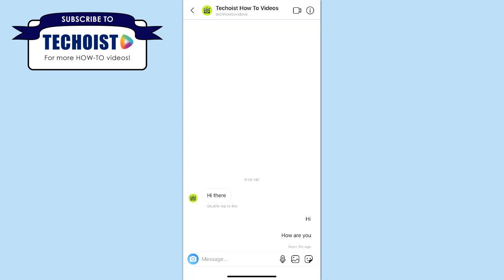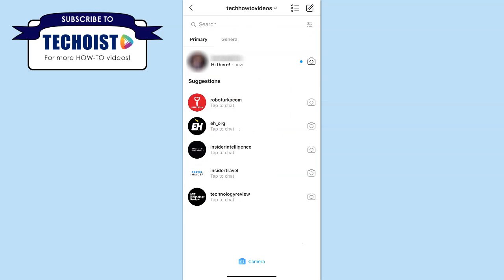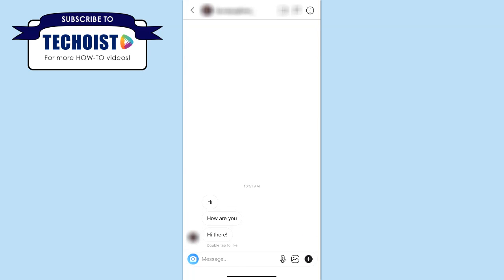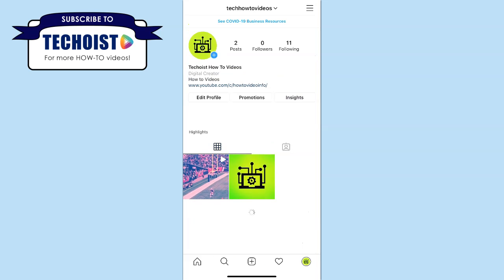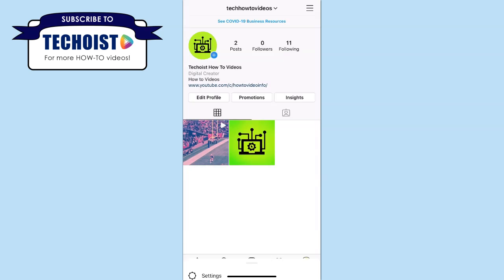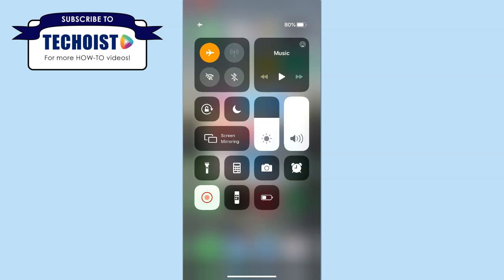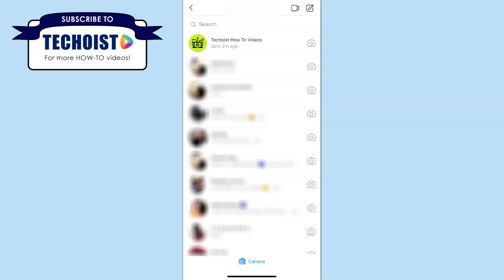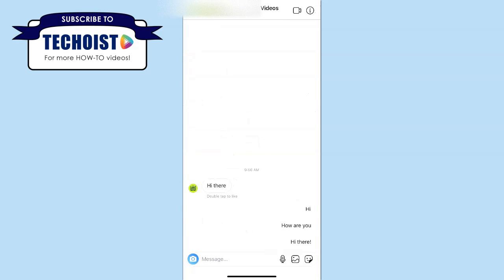How To Open & Read Instagram DMs Without Them Knowing (2023) ✅ No 'Seen' DMs, Keep Messages Unread!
Learn how to open Instagram DMs and read messages without the sender knowing and no 'seen' receipts showing up for them by following the quick steps in this Instagram Tutorial video.